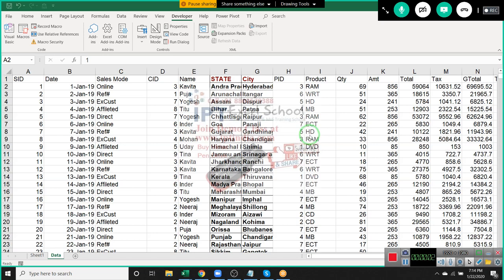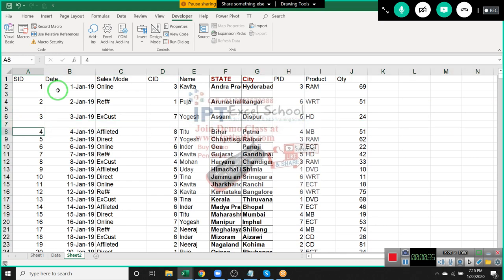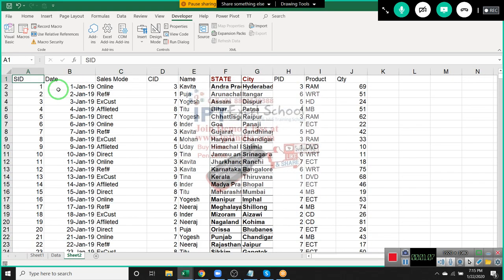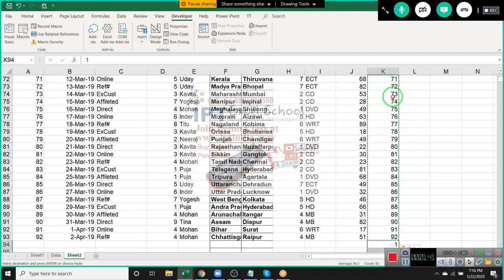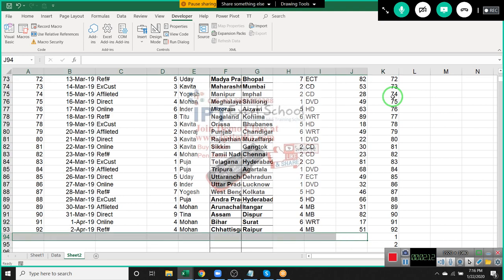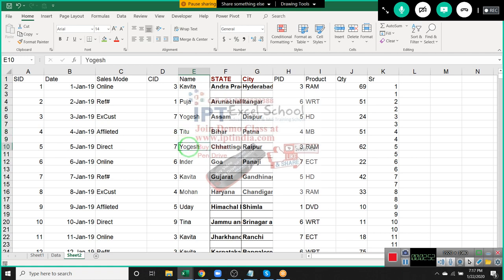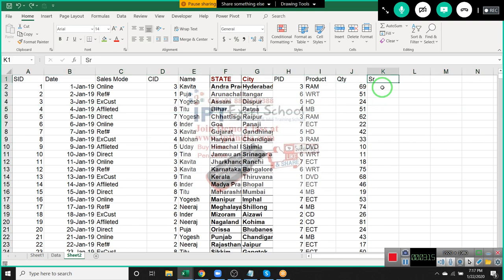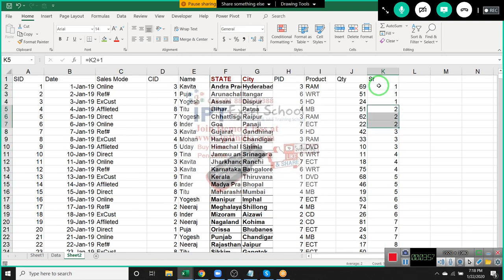Advance Excel Training in English